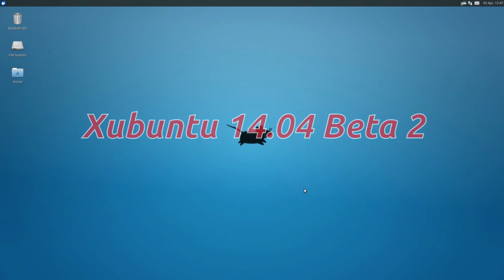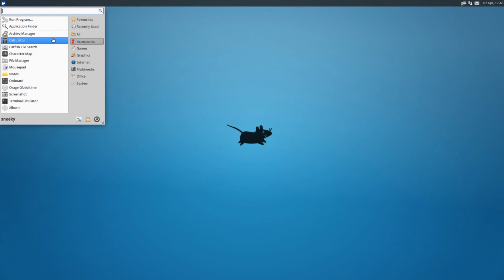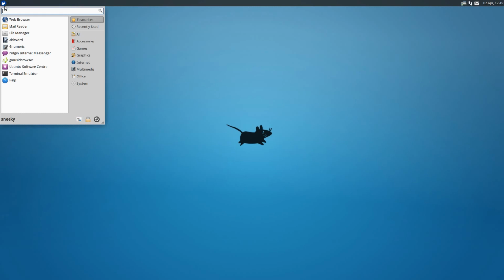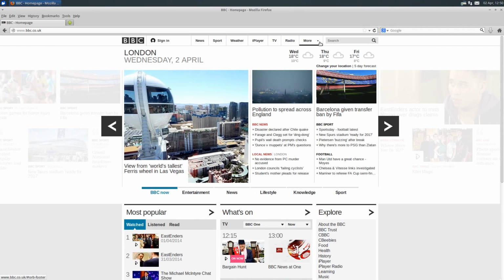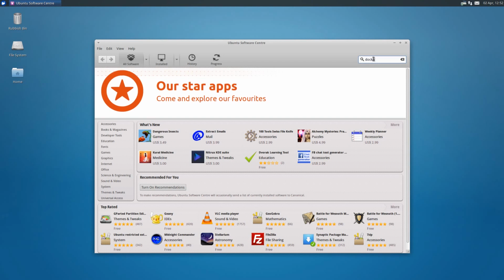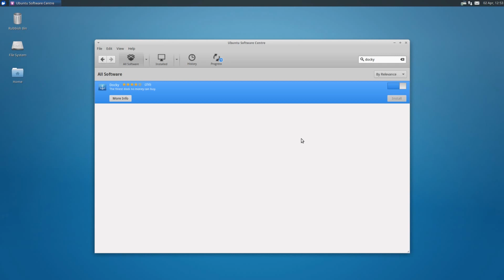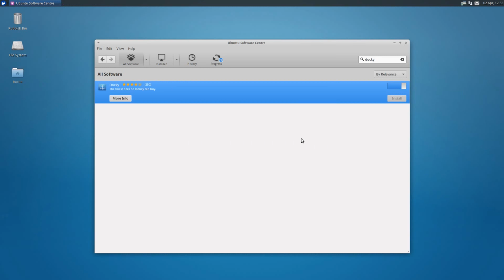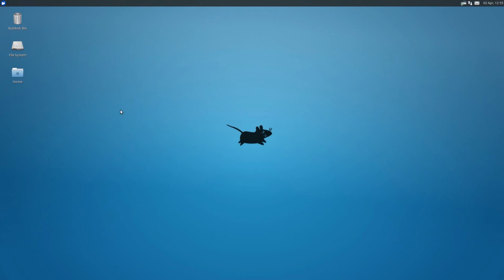Xubuntu 14.04 Beta 2....Mouse Mouse Baby....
Here is the latest 14.04 Beta 2 from the team at Xubuntu, so this is as near as your going to get to the final for a few weeks, and you will see quite a bit different here too, one of them being there is now no bottom panel, but i think it is all the better for it as it was looking a bit dated.
so if this is your bag baby get ready for a party with the mouse. super duper...